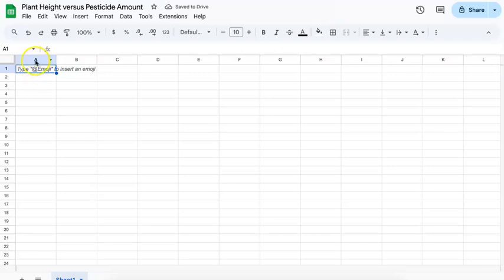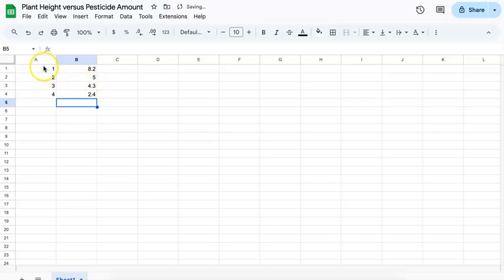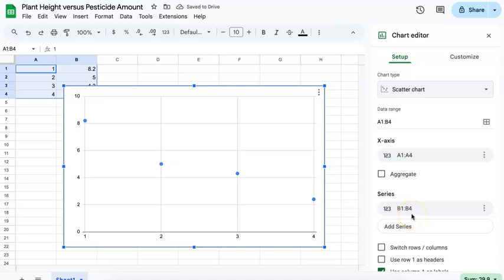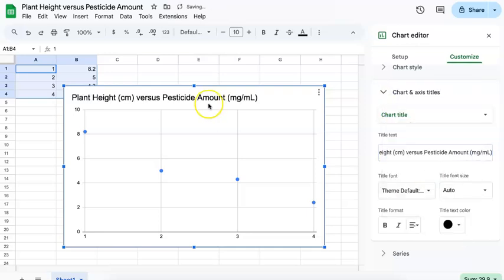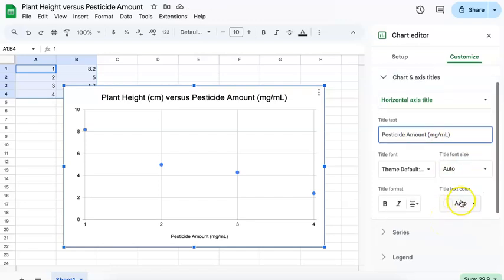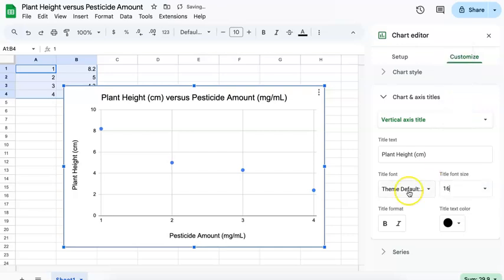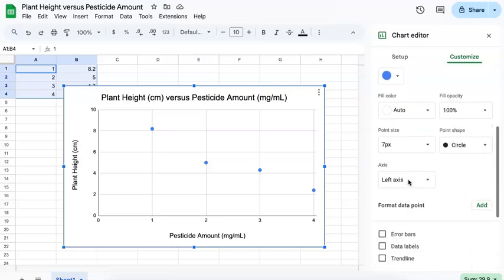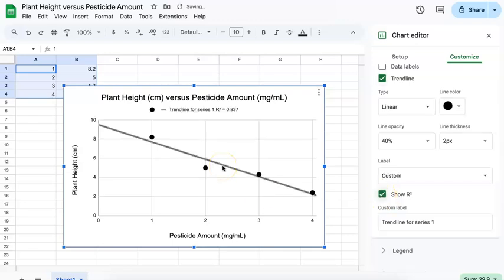Google Sheets Scatter Plot Tutorial